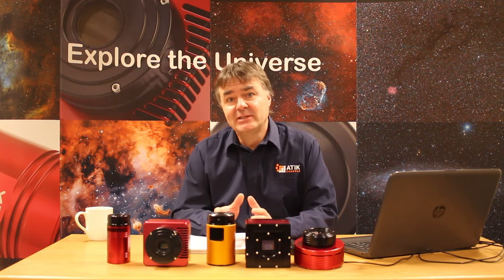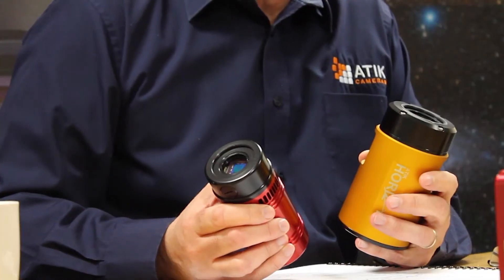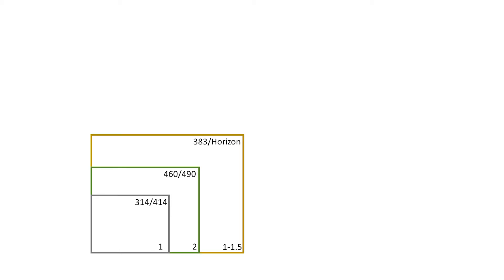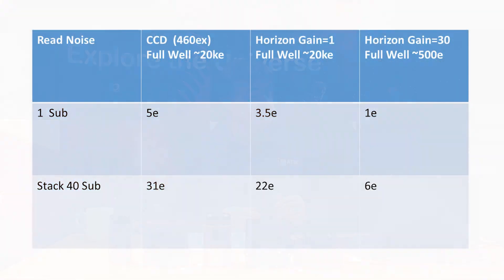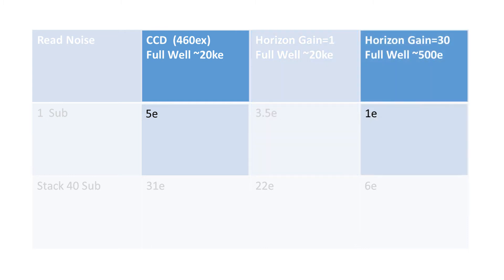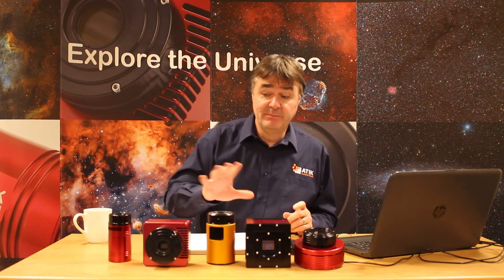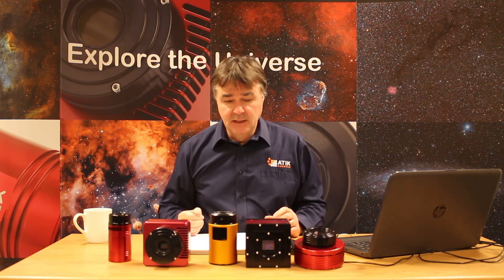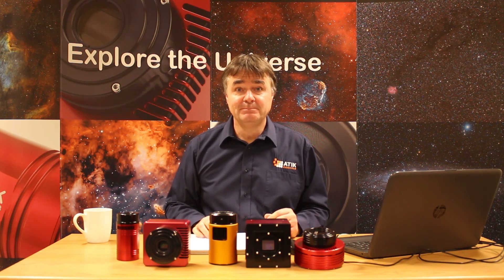CMOS or CCD?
A short video touching on the differences between CMOS and CCD cameras. The video goes over the benefits of both types of sensors and hopes to clear up any questions people may have surrounding the "CMOS vs CCD" debate.